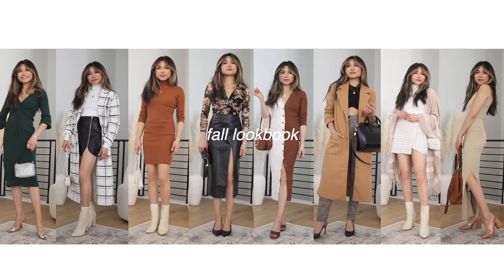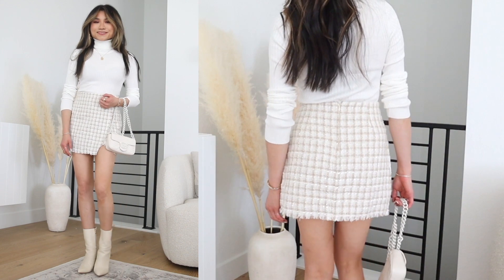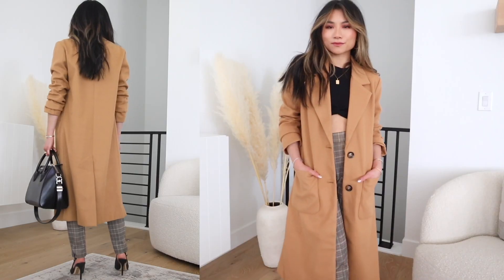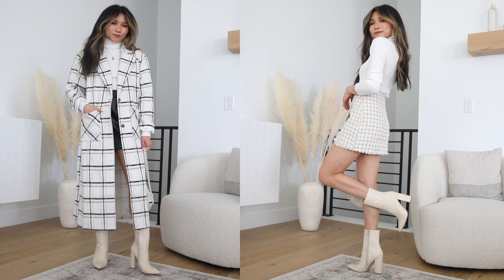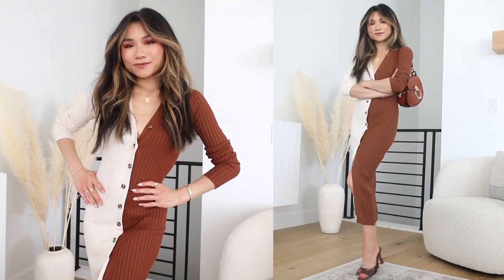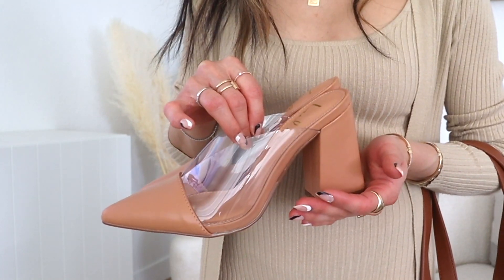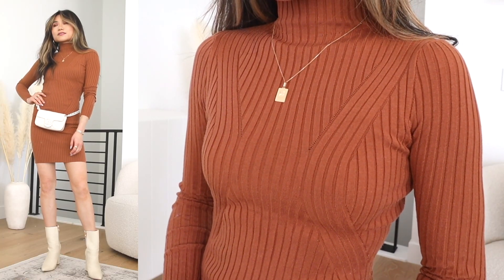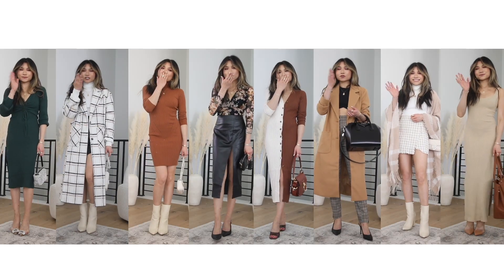Fall Lookbook 2022 🤎 | Try On Clothing Fall Haul Lulus | Miss Louie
⊳⊳⊳ CLICK OPEN FOR LINKS TO TODAY’S VIDEO!  ⊲⊲⊲
Browse the newest arrivals ⊳

〰️  MY SIZE  〰️
height: 5’2”
weight: 100 lbs
bottoms: 23, 00 bottoms
tops: 32C, XS tops

🤎 OUTFITS  🤎
- mini faux leather skirt [XS]
- midi faux leather skirt [XS]
- ivory plaid tweed faux wrap mini skirt [XS]
- plaid straight leg trouser pants [XS]

- white turtleneck [XS]

- two piece nude ribbed dress & cardigan [XS]
- cream & brown ribbed button front sweater dress [XS]
- emerald green ribbed ruched sweater midi dress [XS]
- tan ribbed mock neck sweater dress [XS]

- plaid knit oversized wrap
- tan coat [XS]
- ivory plaid coat [XS]

- shiloh pumps
- bone mid calf boots [5.5]
- back to business cognac tote